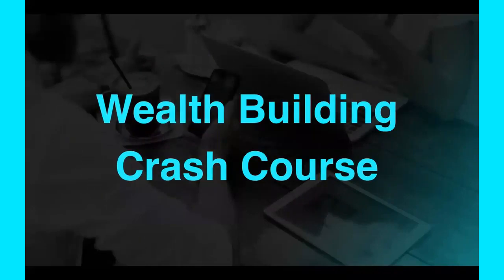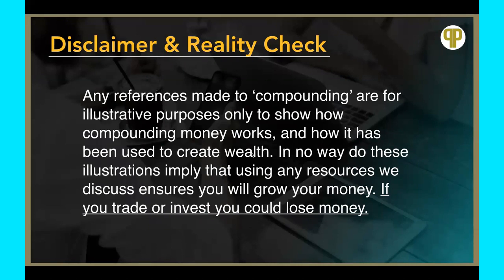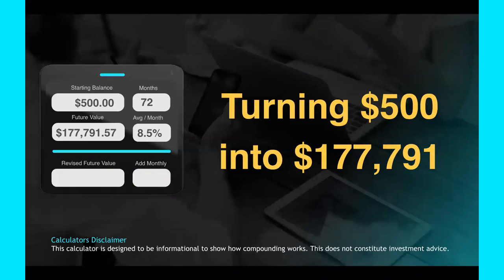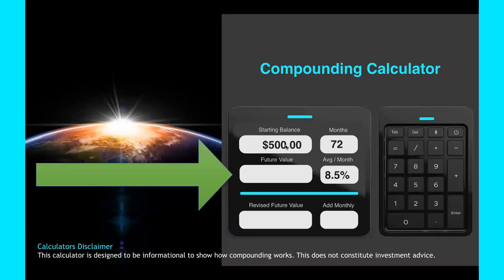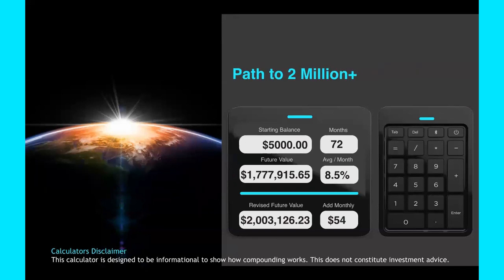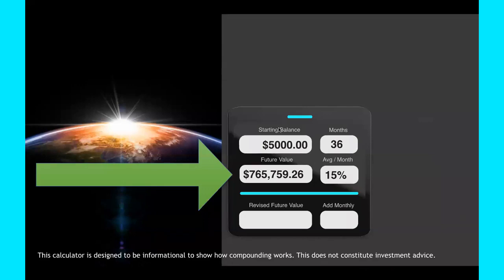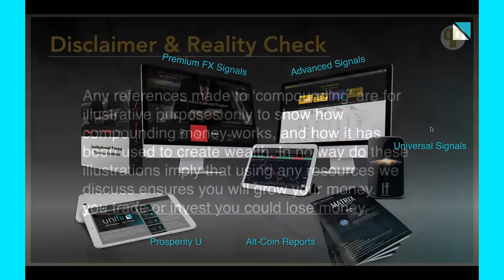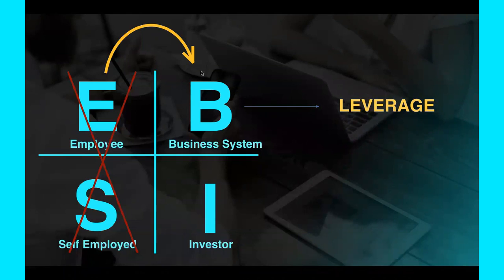Mike Klingler Diggs Deep about Compounding & Shares Unifii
Mike Klingler diggs deep about the power of compounding.If Mike Klingler had been on the search to capitalize on this principle while generating cashflow through affiliate and internet marketing between 2007 and 2011, Mike klingler would have had hundreds of millions invested stored up wealth now. Compounding does work when you know what rising asset to seek opportunities around. You will find this video also introduces Unifii as a resource. Any compounding illustrations we share have nothing to do with expectations using Unifii as a resource to self-manage and fund your portfolio. Watch the next video in the series on Leveraged Income,